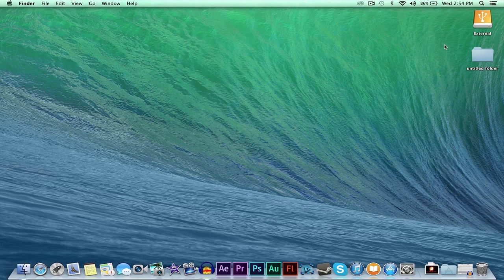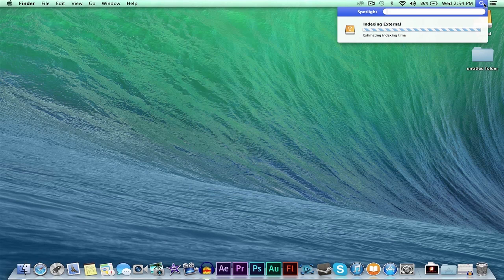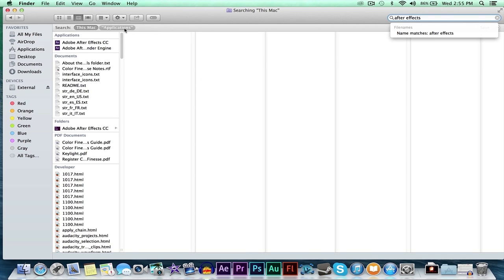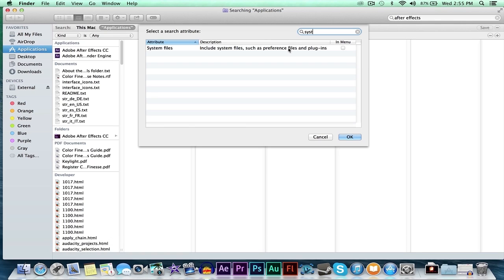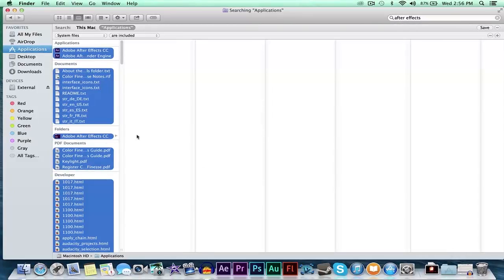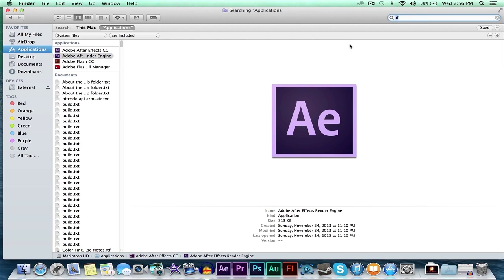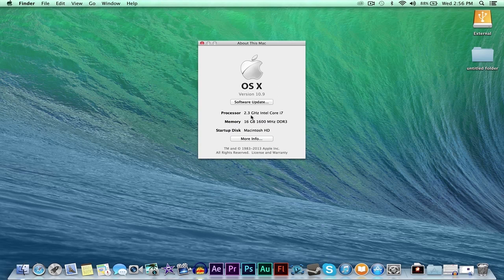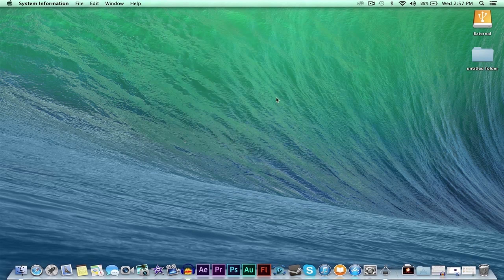How To Completely Remove Applications/Programs - Mac OS X (No Software)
Hope it works for you!
Like the video if it does!